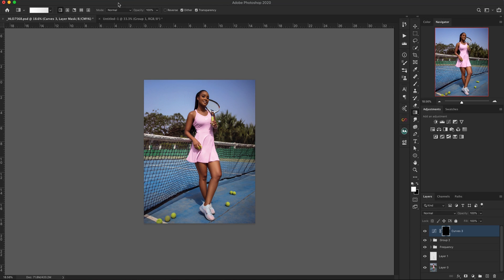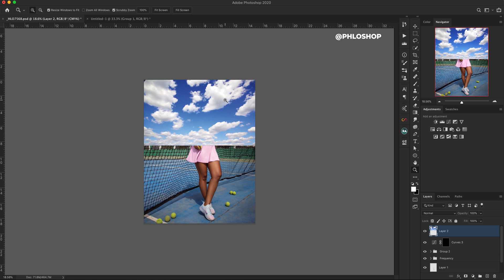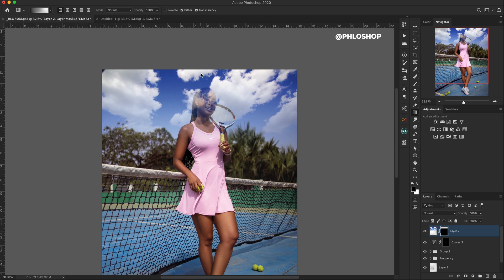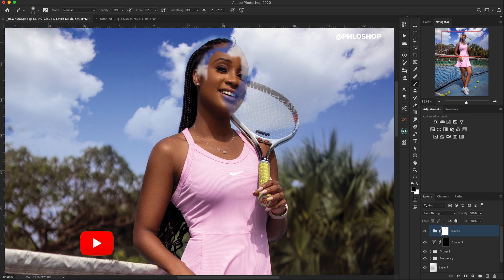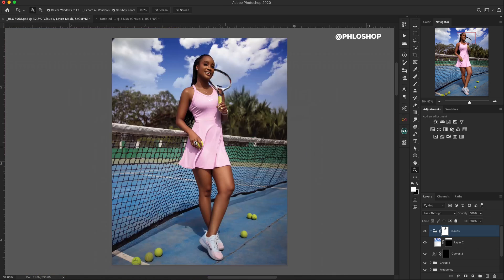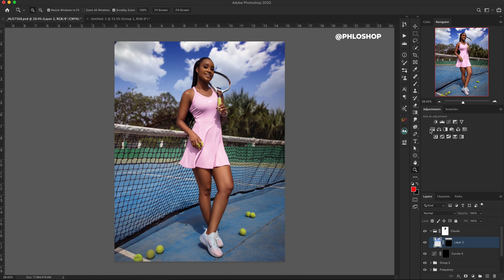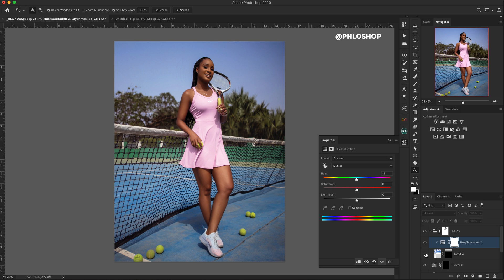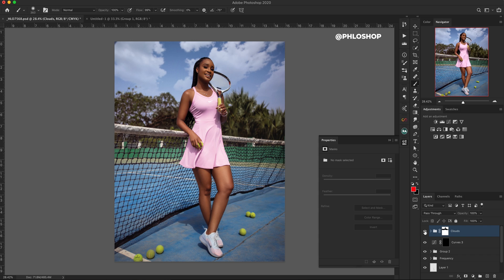EASILY and QUICKLY REPLACE a SKY in Photoshop CC 2020.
In this video, I will show you how to replace a dull sky in a Photo with Photoshop CC 2020 easily and quickly.

Sometimes all you need is the help of photoshop to make your images a lot more dramatic and interesting to look at.

Favourite All Round Modifier
Favourite Modifier For Headshots